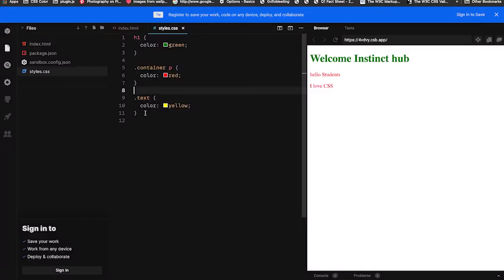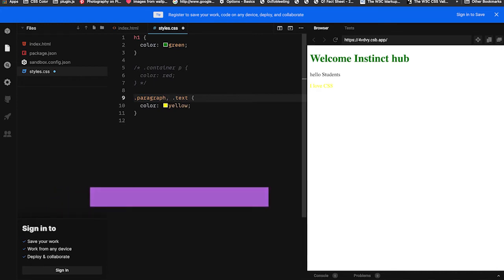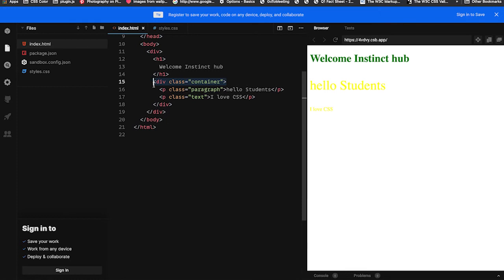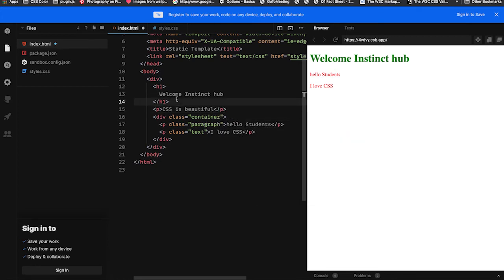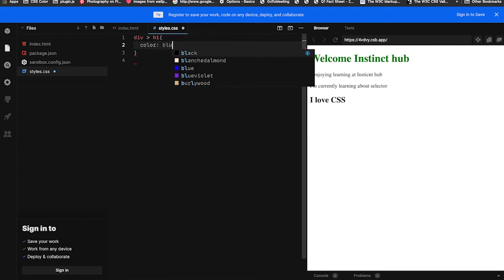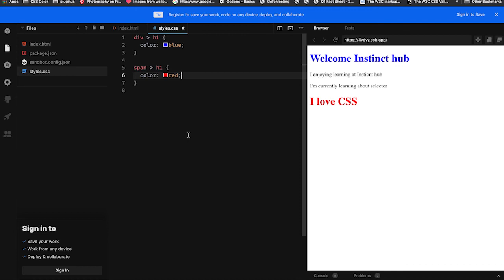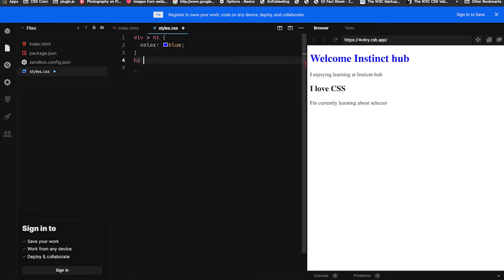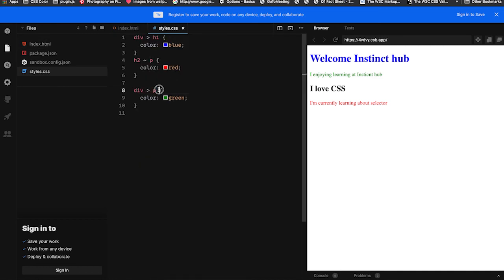3b.CSS Selectors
Selectors is used to define the HTML element you want to style.